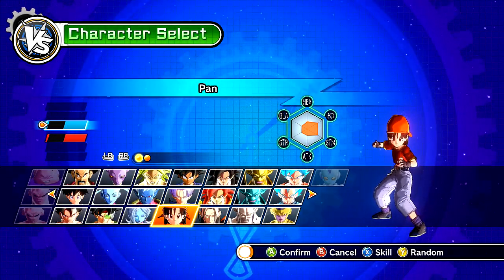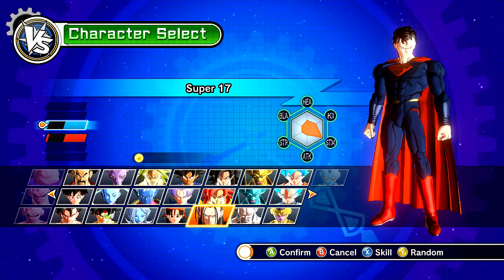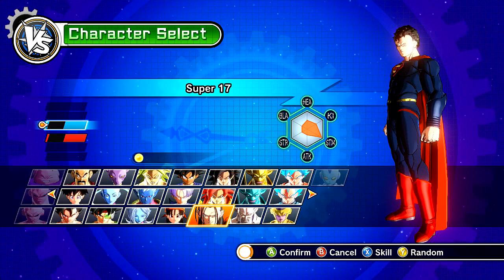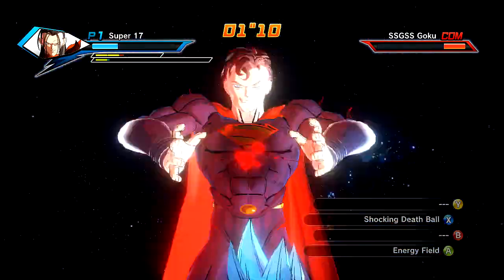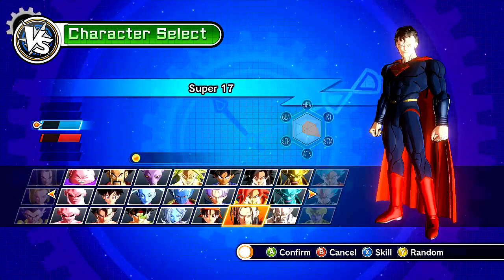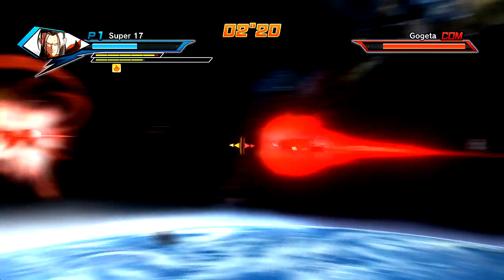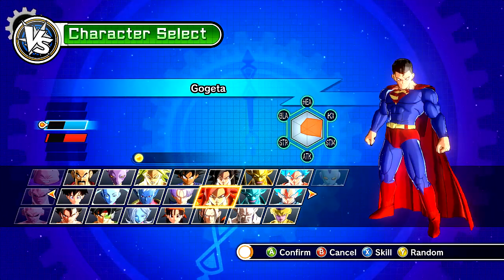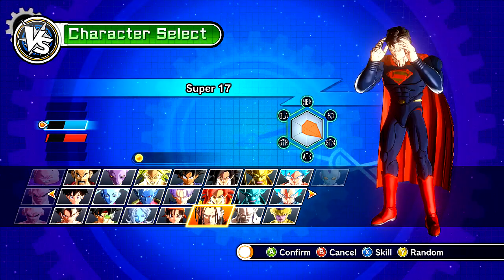Dragon Ball Xenoverse PC: Man of Steel (Superman Movie) Mod Gameplay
This is my playthrough / gameplay of Dragon Ball Xenoverse for the PC / PS3, in this part we try out the movie inspired Man of Steel (Henry Cavill) Mod / Skin on Super Android 17, ENJOY!!!